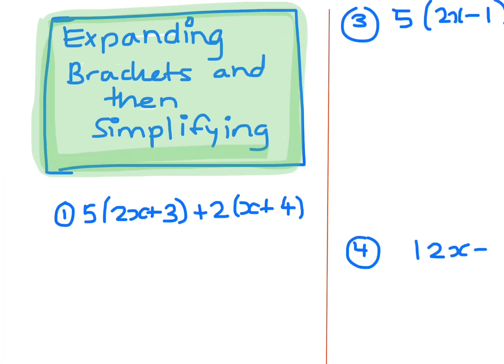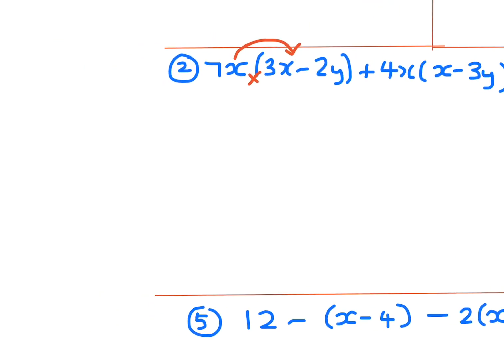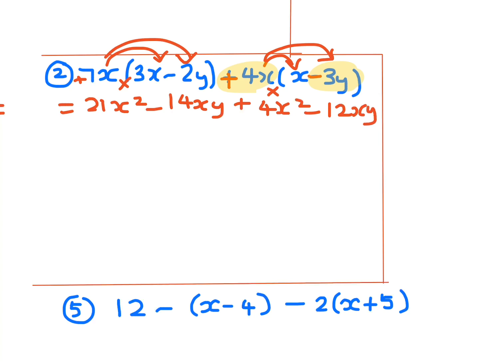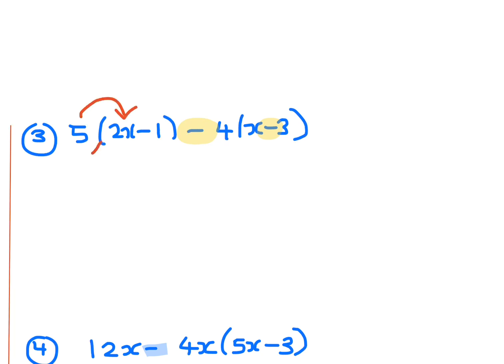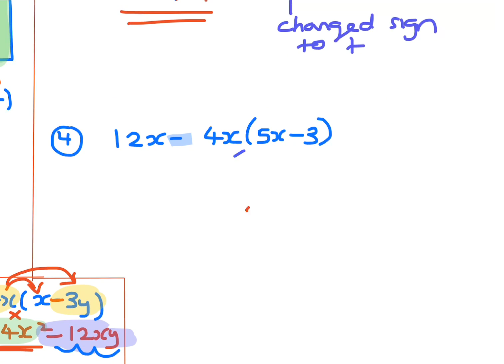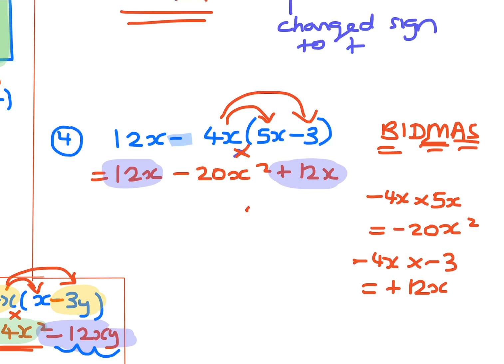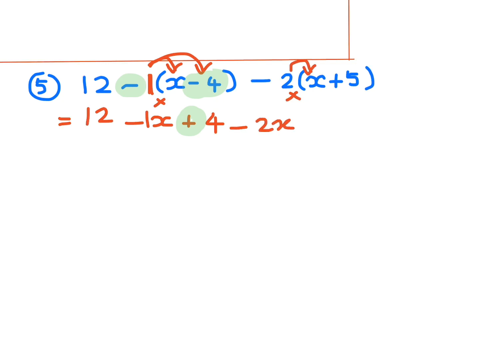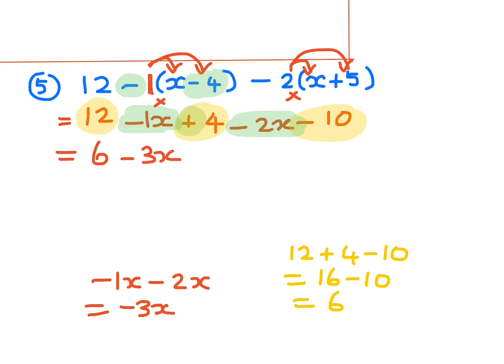10. Expanding Brackets and simplifying